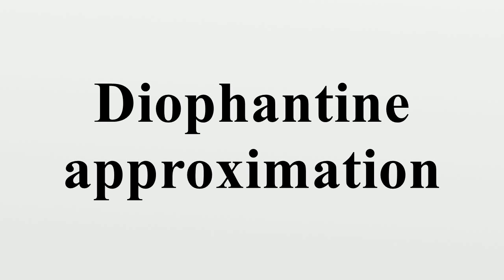Diophantine approximation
In number theory, the field of Diophantine approximation, named after Diophantus of Alexandria, deals with the approximation of real numbers by rational numbers.The first problem was to know how well a real number can be approximated by rational numbers.